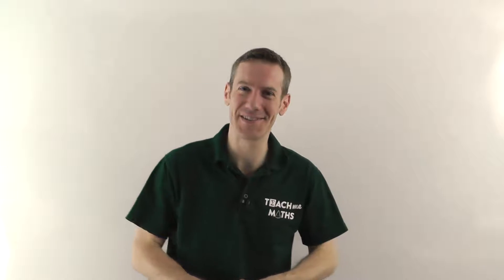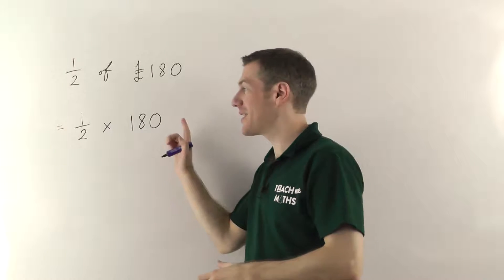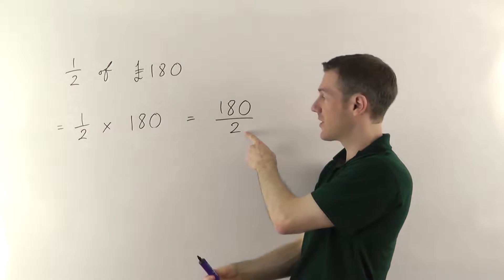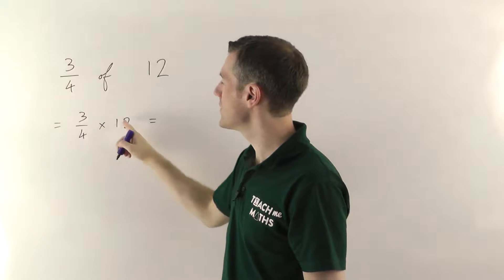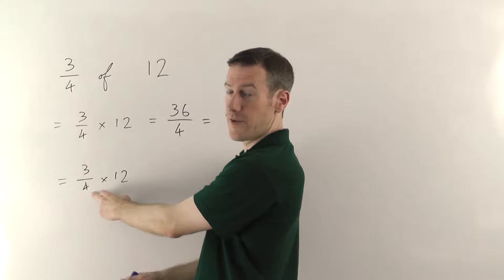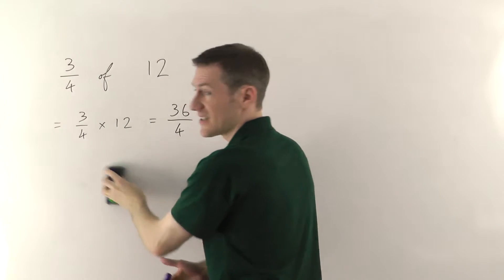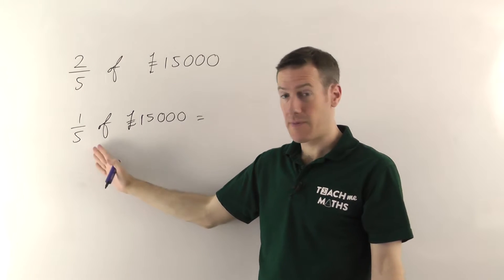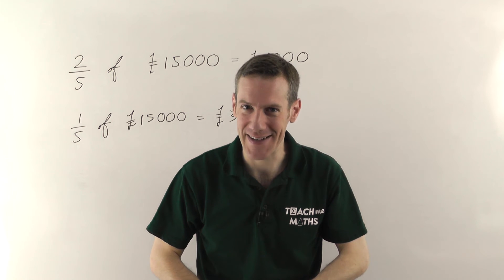Fraction of an Amount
How to find a fraction of an amount, eg. 1/4 of £180